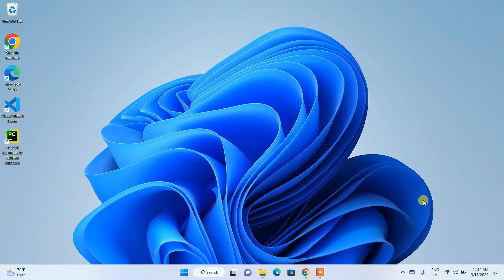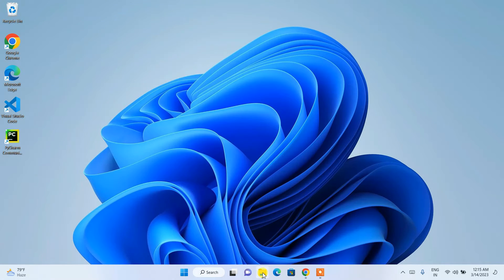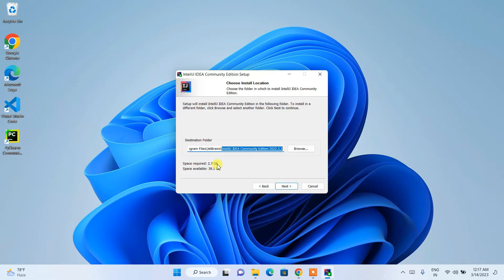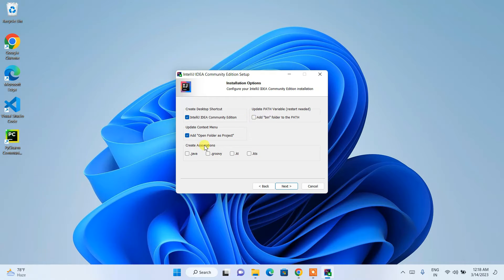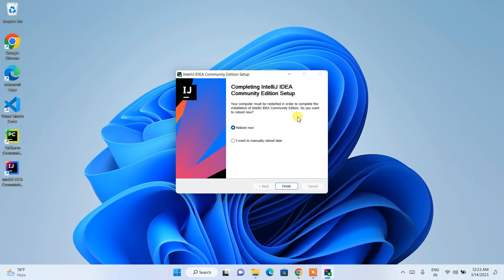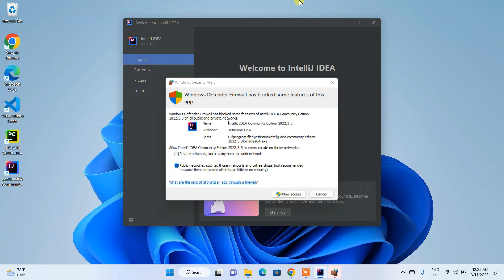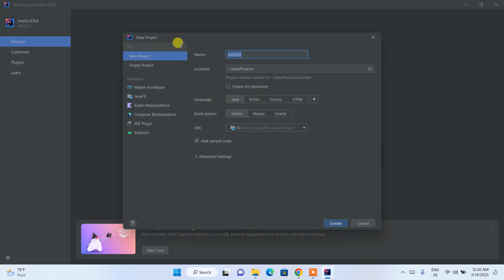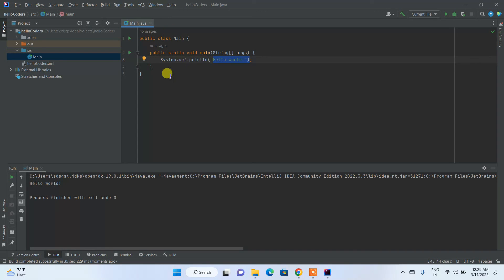How to install IntelliJ IDEA 2022.3.3 on Windows 10/11 (64 bit)[ 2023 Update ] Java 19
Hello Everyone! Today in this video I am going to step by step guide you How to install IntelliJ IDEA 2022.3.3 version for JAVA Developers on Windows 10/11. Windows (64-bit).

Double-click to run the JDK download file. Just follow the prompt as shown in the video and install JDK in your OS.

Now it's time to download and install IntelliJ IDEA on your Windows 10/11 64-bit OS. So for that, you need to download the IntelliJ IDEA Community edition .exe file software. Use the following link to download IntelliJ IDEA.
Now double-click to run the IntelliJ IDEA .exe downloaded file. Just follow the prompt as shown in the video and install your IntelliJ IDEA on your OS.